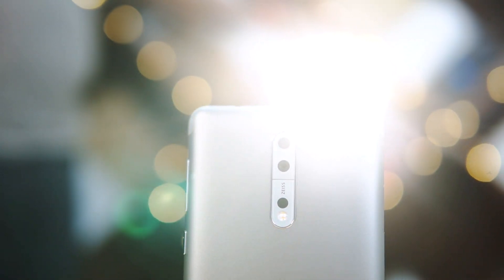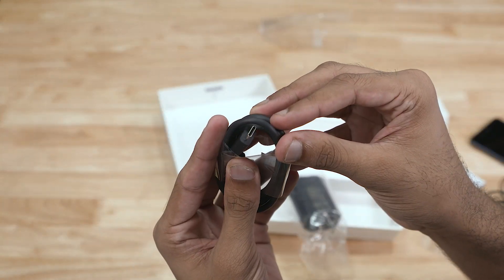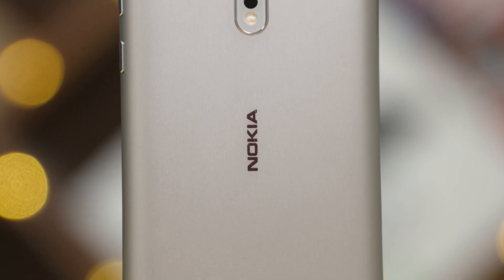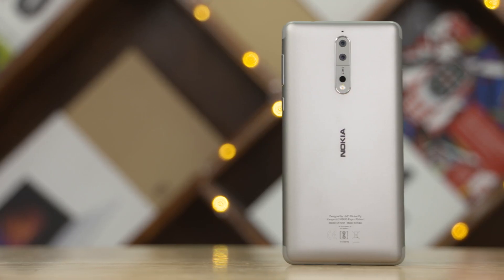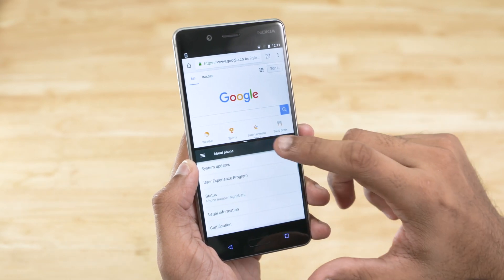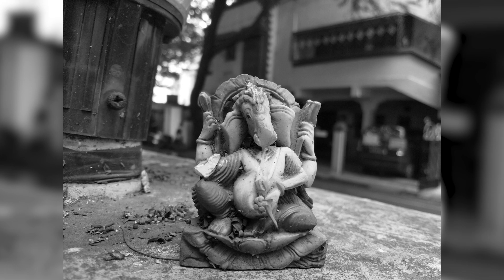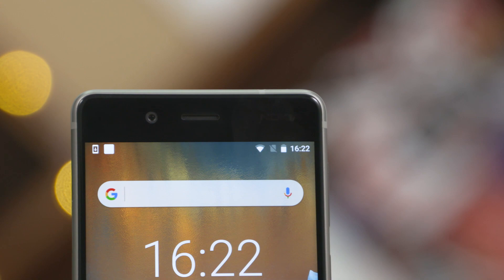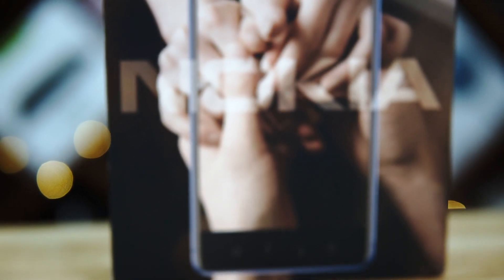Nokia 8 Unboxing - The New KING is HERE!!!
In this video, let's unbox the HMD Global's flagship, the Nokia 8, and spend some hands on time with it!

Edit: No Stereo Speakers guys - my bad - thought it'd have it since the Nokia 6 did!

The Nokia 8 sports a Snapdragon 835 Chip, 5.3" Quad HD display, and dual 13 Megapixel Cameras with Zeiss Optics.

The dual camera setup is a Monochrome+RGB combination for better low light pictures and the ability to shoot portrait mode pictures.

HMD Global has priced the Nokia 8 at 35,999 rupees, making it compete with the likes of the OnePlus 5 and Mi Mix 2.

The Nokia 8 also has a 3090 mAh battery backing it up and runs on an almost stock implementation of Android 7.1.1 Nougat.

Where to Buy the Nokia 8

Music Credits